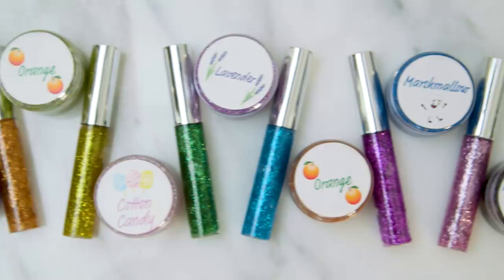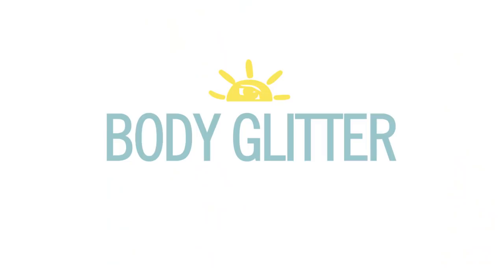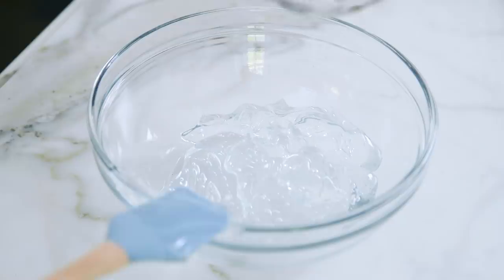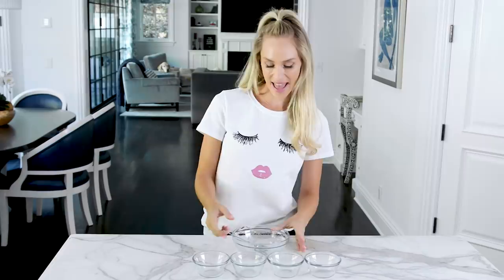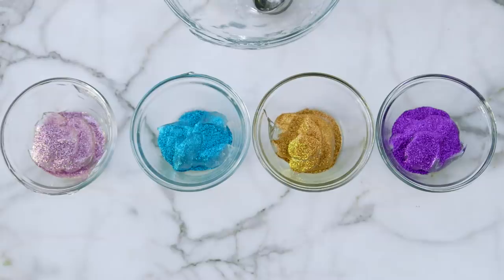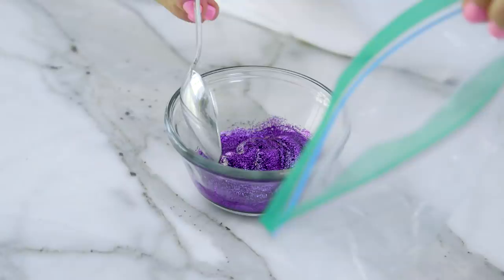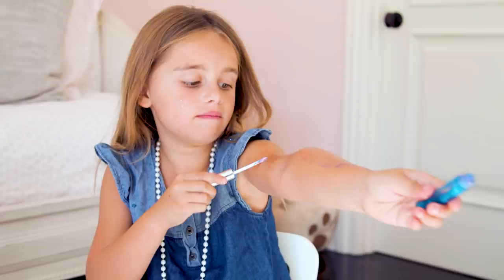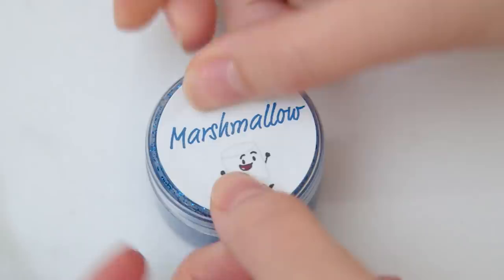STYLE & BEAUTY | DIY Body Glitter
Pretty sure this is the stuff kids' dreams are made of. 😂These make the perfect party favor, or a fun weekend activity! Cotton candy scent is optional, but highly recommended.

SUPPLIES:
Aloe Vera Gel
Cosmetic Grade Glitter
Cotton Candy Fragrance Oil
Empty Containers
* I did not put the rubber stoppers in mine because less body glitter came out with it in!

Thanks for making us the #1 Parenting Channel on YouTube!